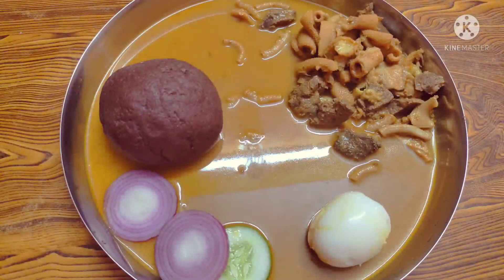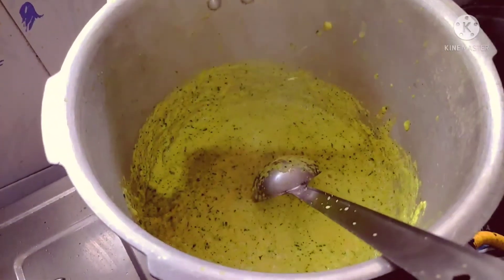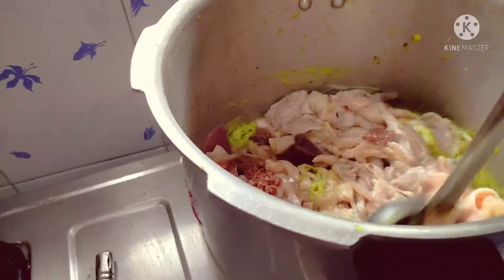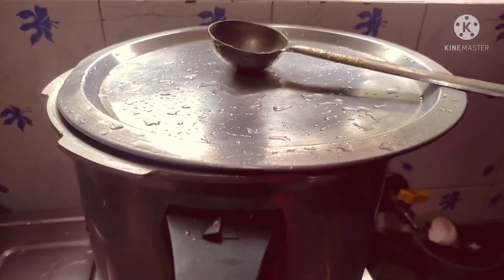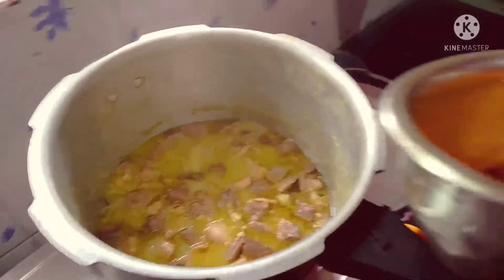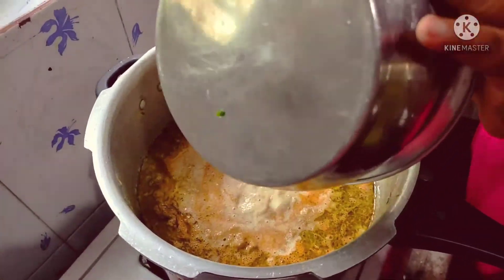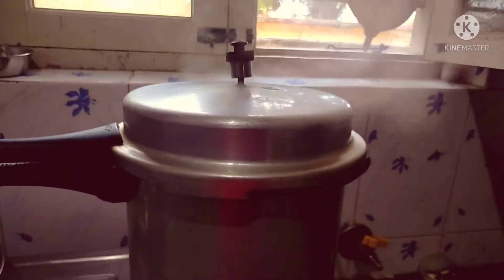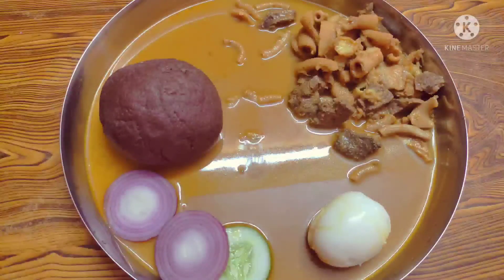ಬಾಯಲ್ಲಿ ನೀರೂರಿಸುವ ಬೋಟಿ ಸಾಂಬರ್